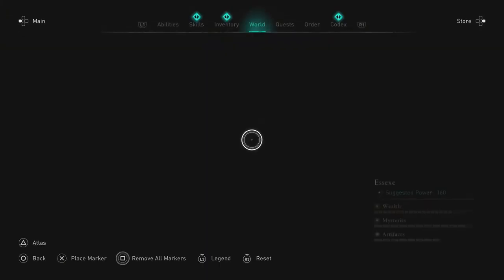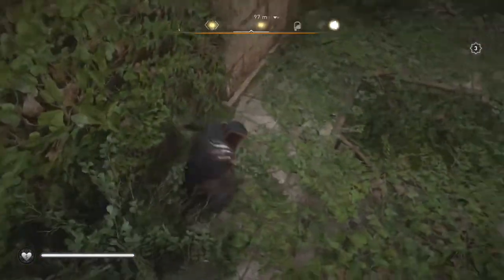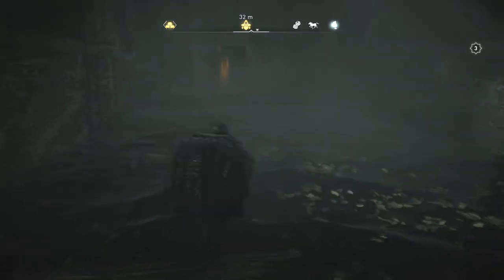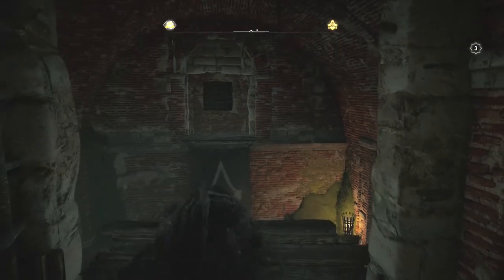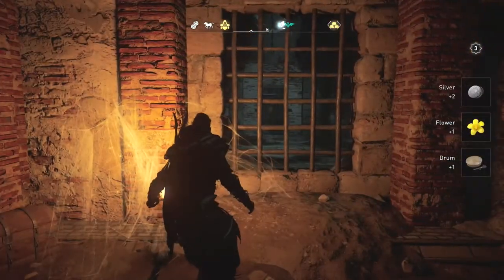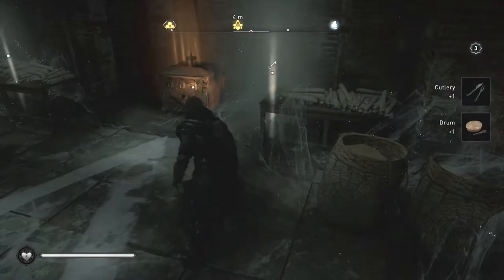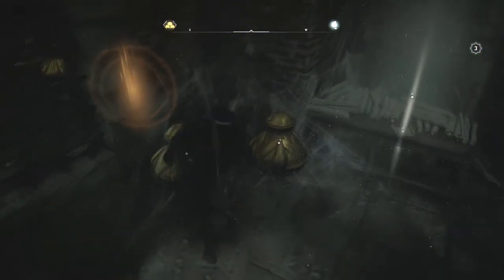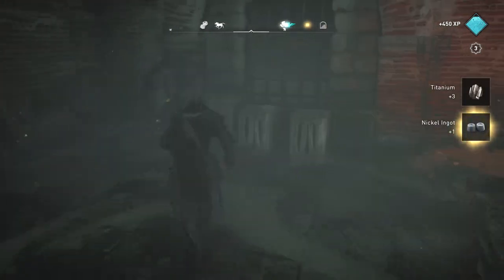Colcestre | Camulodunum Bureau Walkthrough | Essexe | Assassin's Creed Valhalla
How to get all the important things in the Camulodunum Hidden Ones Bureau. There's a Gear Item (Hidden Ones Hood), a Codex page and a Nickel Ingot.